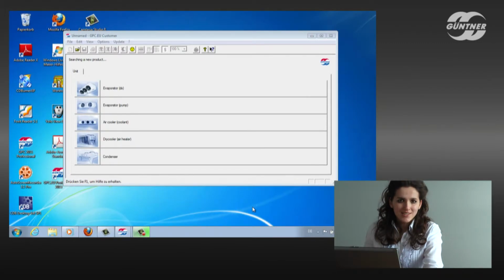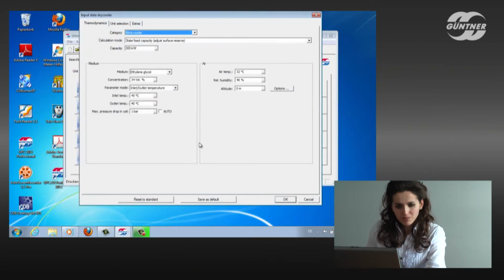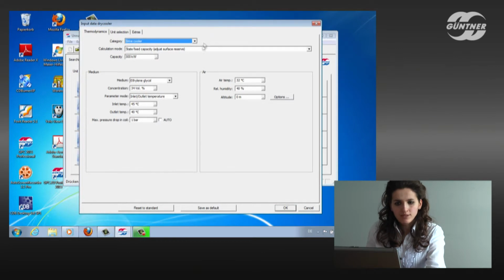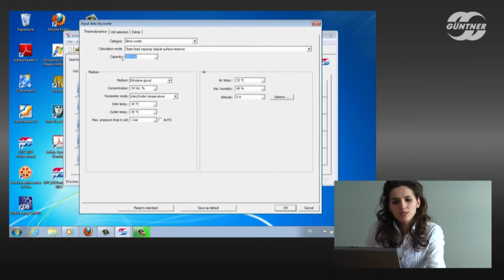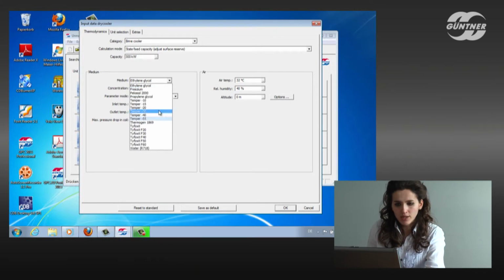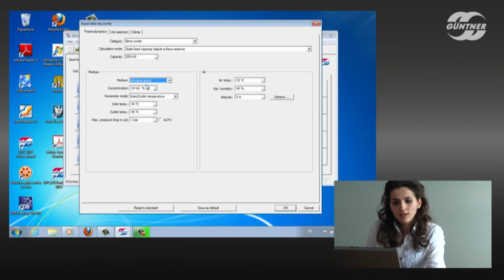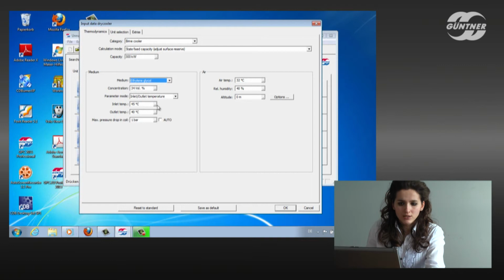GPC Tutorial 9: Drycooler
Part 9: Drycooler

The Güntner Product Calculator GPC configuration software allows you to quickly and easily configure the right heat exchanger for your individual application. Simply enter the required basic data in the convenient entry screen of the GPC, and while considering your selected operating conditions, i.e. according to refrigerant or coolant, air humidity, evaporation temperature and selected accessories, an exact thermodynamic calculation will be performed. Performance data is supplied in conformity with EUROVENT specifications.

In this video, Mihaela-Luiza Simionescu guides you through the functions of the software and provides clear and useful tips with the help of a specific example.

- An example configuration based on a Güntner drycooler.
Entering the project parameters.